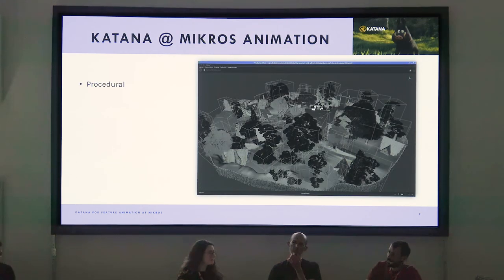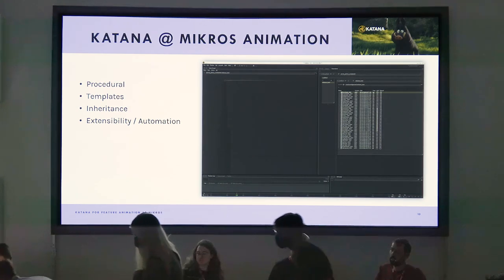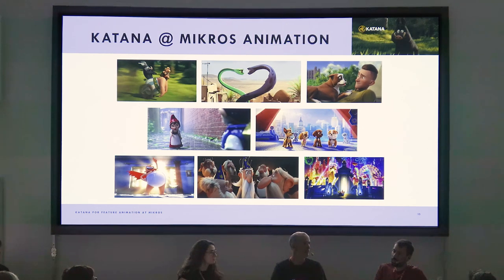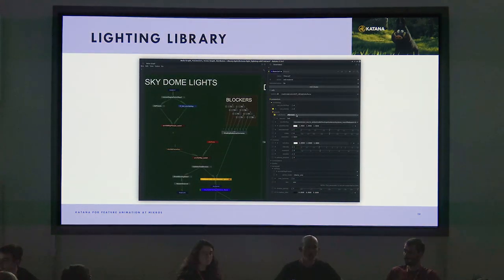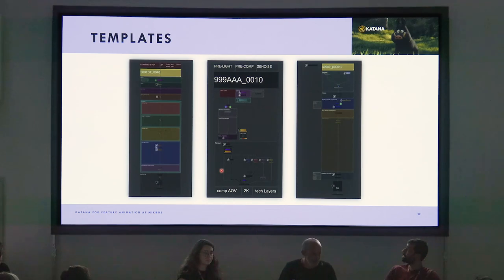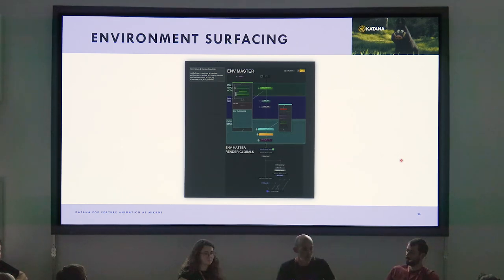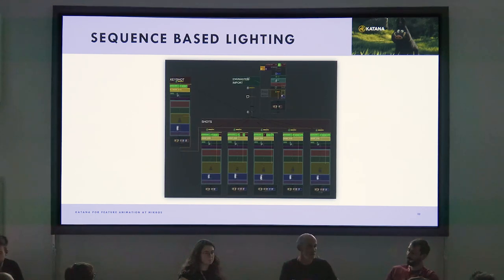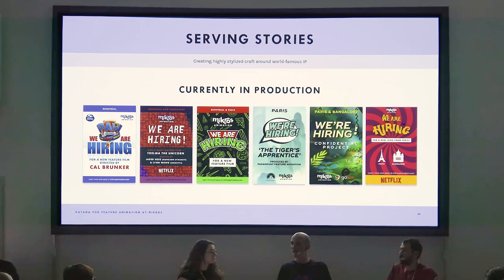Foundry at FMX 2022: Using Katana in Highly-Stylized Feature Animation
Since its inception, Mikros Animation, a global CGI animation studio, has always put creativity and CG artistry at the heart of its animation activities. From its very first feature animation, Asterix – The Mansions of the Gods to its latest projects, the teams at Mikros Animation have helped filmmakers define and develop their vision from script to screen. They make every project unique and ensure that every story becomes unforgettable. In this presentation, Mikros Animation will explain why Katana has been chosen to reach these objectives and how it has been integrated in our pipeline in order to deliver the look development and lighting for the unique creative challenges on each project.

This session is covered by:
Marcel Reinhard, Lead Developer Shading/Lighting/Rendering at Mikros Animation
Philippe Palmieri, Look Development Supervisor at Mikros Animation

Fast and formidable, Katana is a look development and lighting powerhouse that tackles creative challenges with ferocity and ease. It arms artists with the creative freedom and scalability to exceed the needs of today’s most demanding CG-rendering projects.